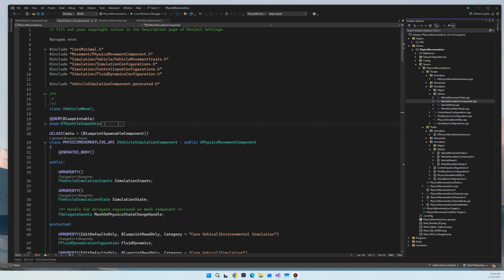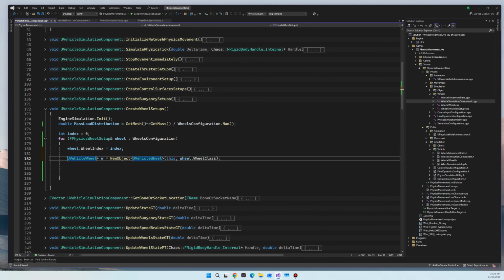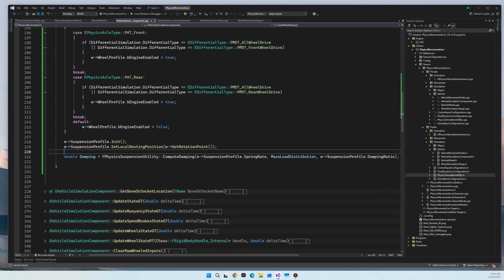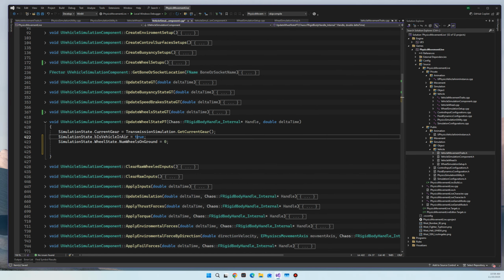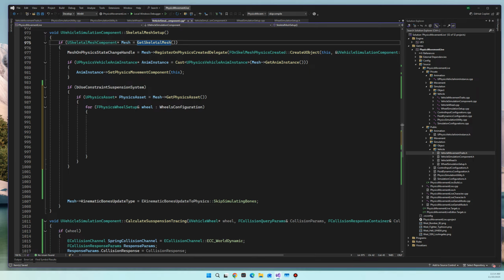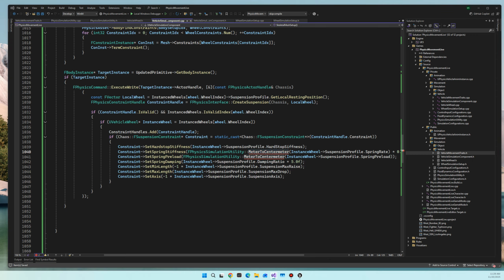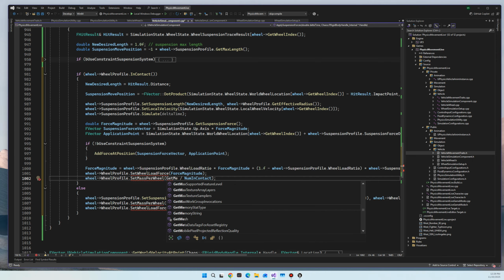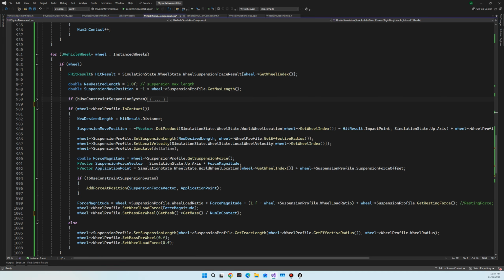How to add Wheel Systems into our Physics Simulation Component: Suspension (2/3)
In this video we will be integrating our suspension simulation into our vehicle simulation component.